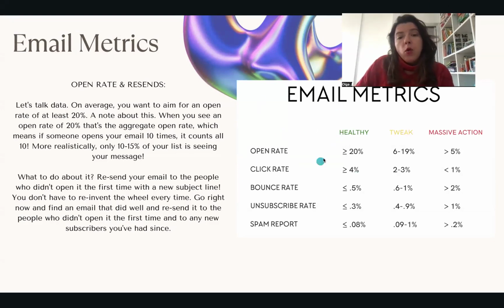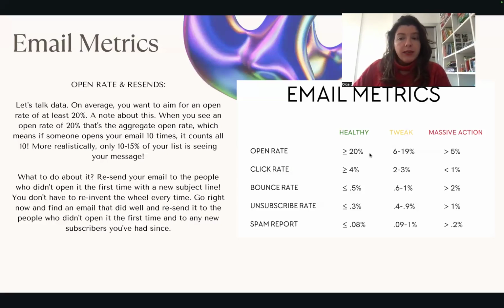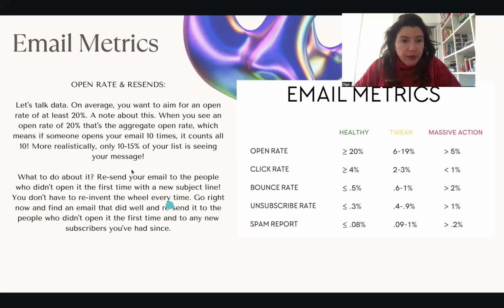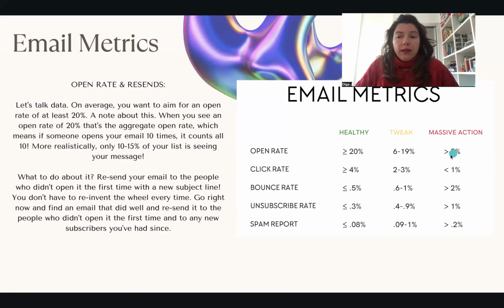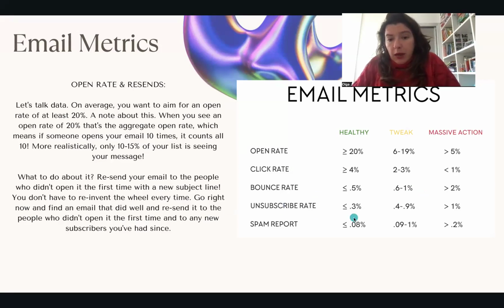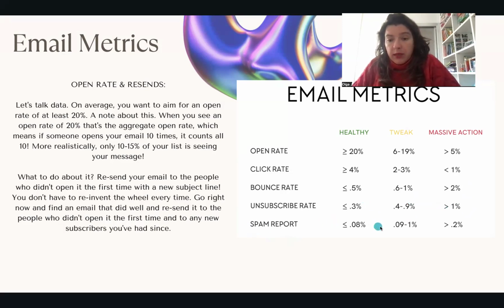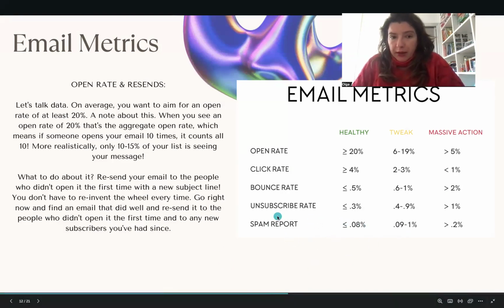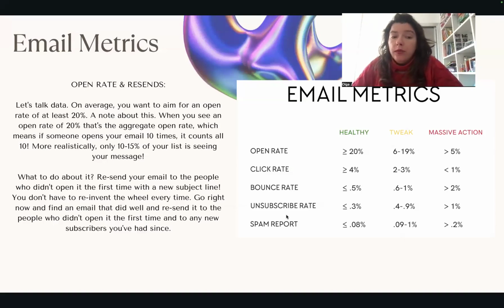Day 13: E-Commerce Email Metrics That Matter To Your Success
Hey E-Commerce Gurus! 👩‍💻📊 Today, let's break down the numbers game and unravel the mysteries of email metrics. Knowing what to look out for is like having a GPS for your e-mail campaigns – it guides you towards your destination of success!

Here's a sneak peek at the metrics we'll be mastering today:

📬 Open Rate: This tells you how many eyes are viewing your content. I'll show you tweaks to improve visibility and make each email a can’t-miss for your subscribers!

🖱 Click Rate: It’s not just about opening your email; it's about taking action. Learn how to craft emails that encourage clicks, driving traffic right where you want it.

🚪 Unsubscribe Rate: It's natural to see some unsubscribes, but we’ll talk about how to keep them to a minimum and ensure your content stays relevant and irresistible.

📛 Spam Rate: Avoid the dreaded junk folder! We'll cover how to maintain your emails clean and compliant, ensuring they reach the inbox every time.
Whether you're a seasoned pro or just starting out, understanding these metrics is crucial for optimizing your email strategy and achieving those sales goals. 🎯

💌 Remember, each number tells a story about your customer's journey with your brand. By the end of our session, you'll be fluent in the language of email analytics and ready to enhance engagement like never before.
Tune in, take notes, and get ready to turn analytics into action